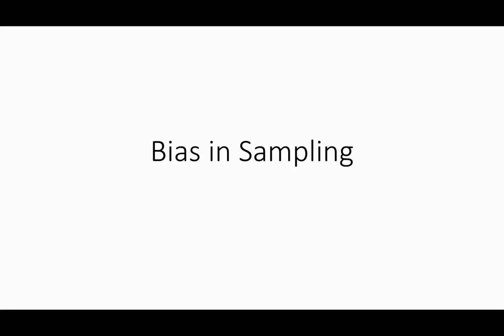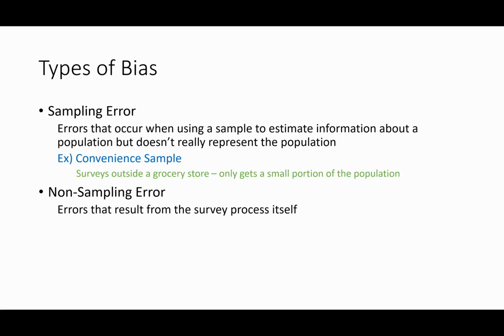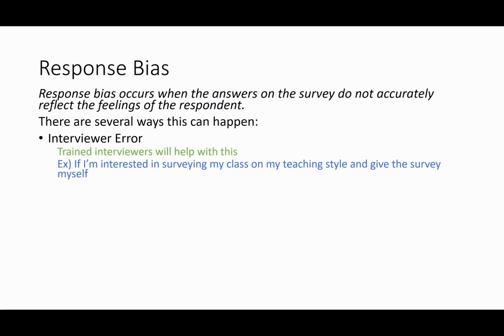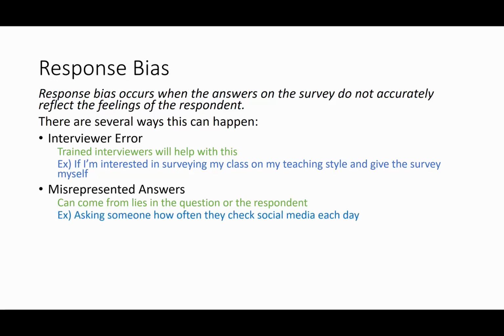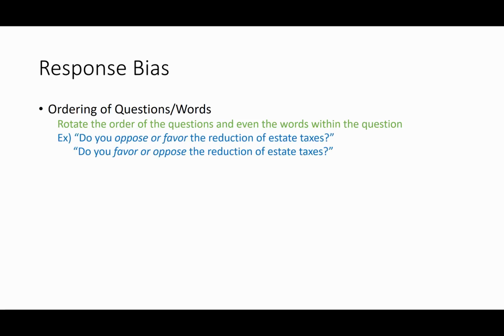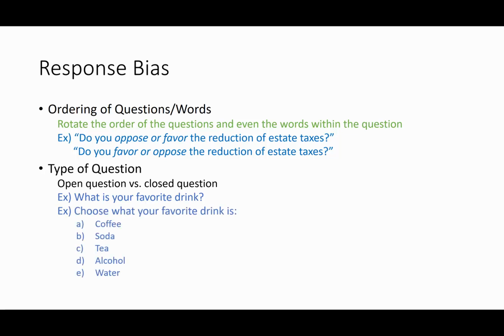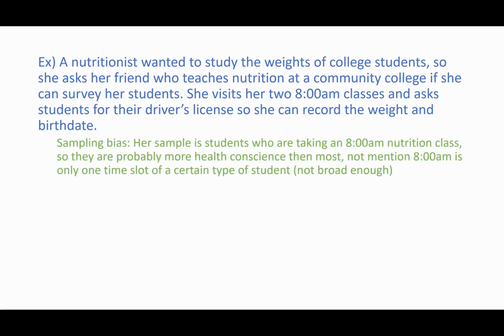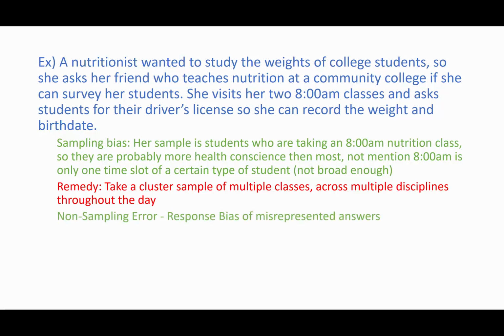Bias in Sampling